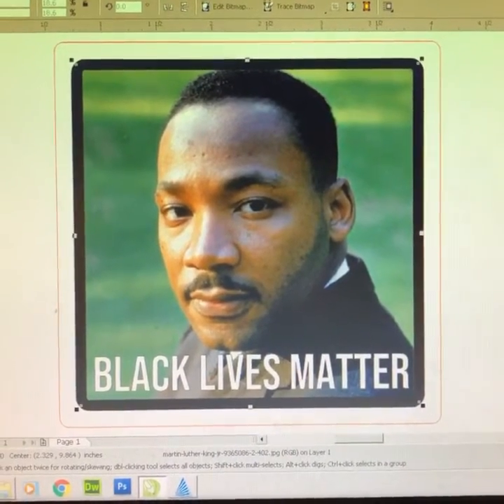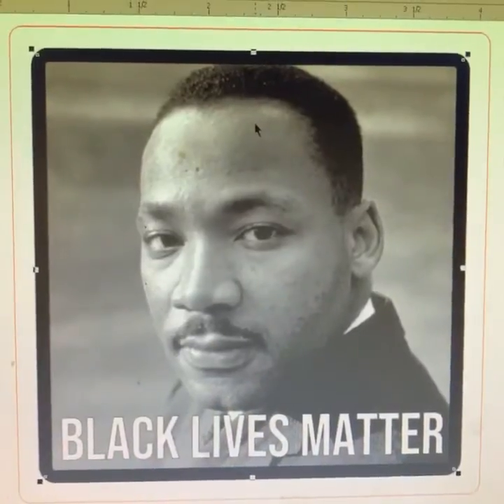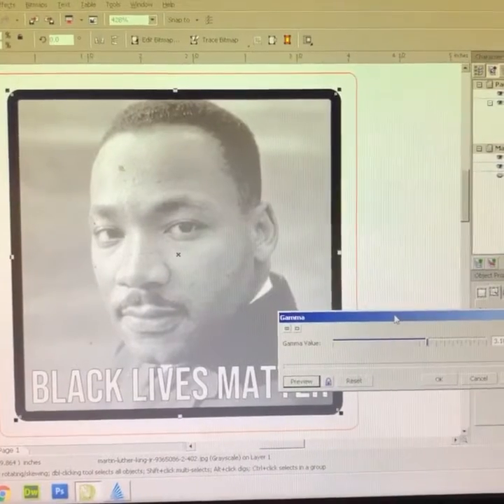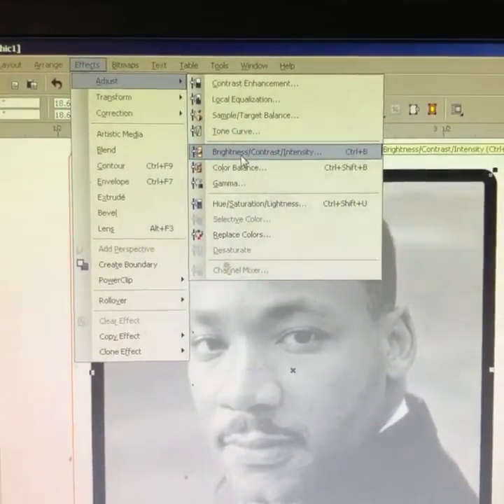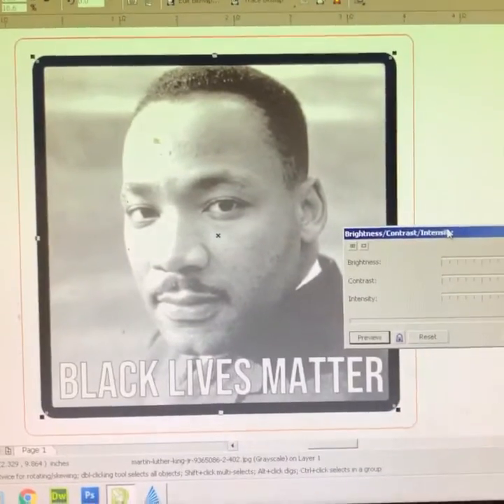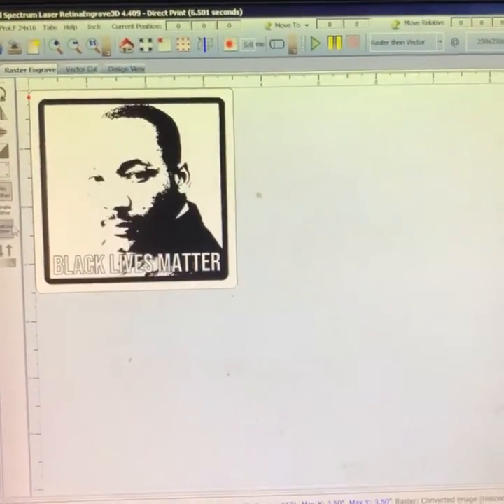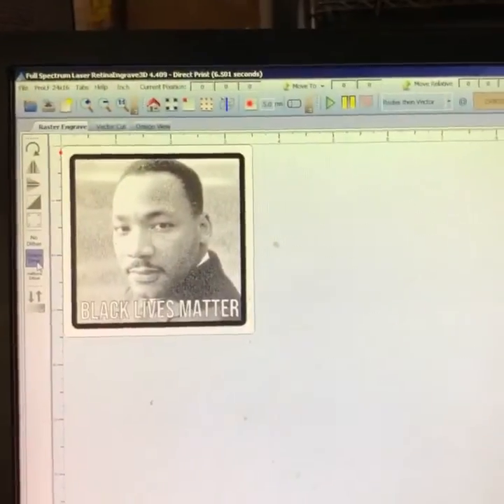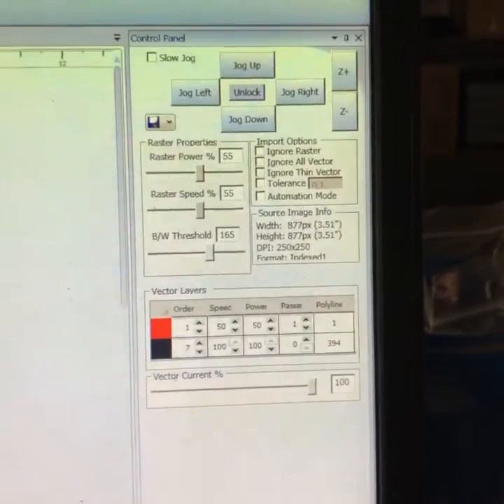Converting photos for laser engraving.